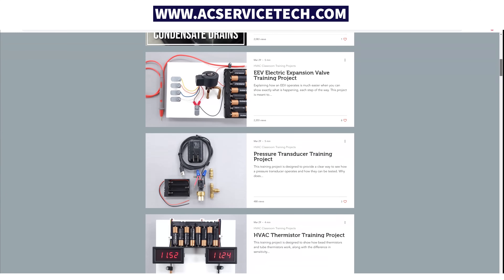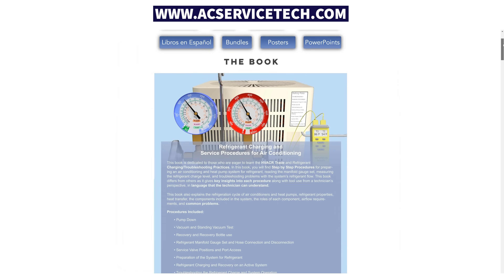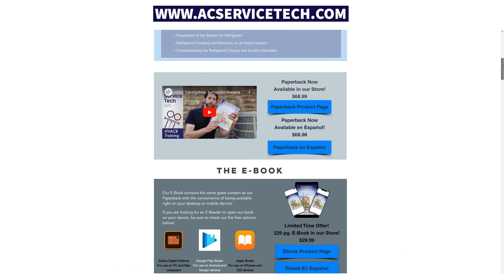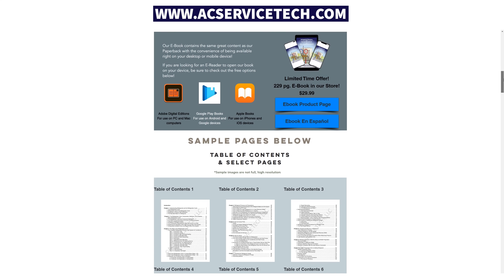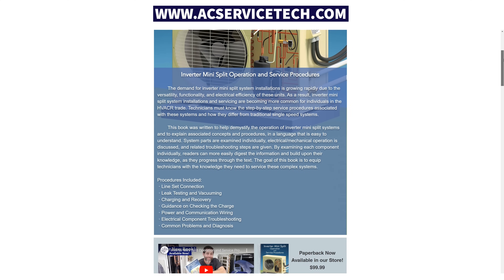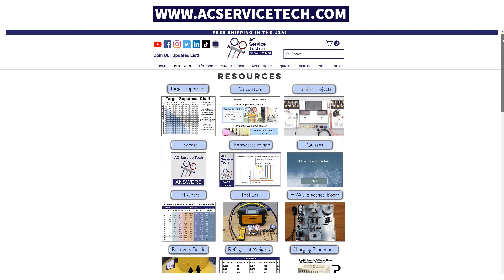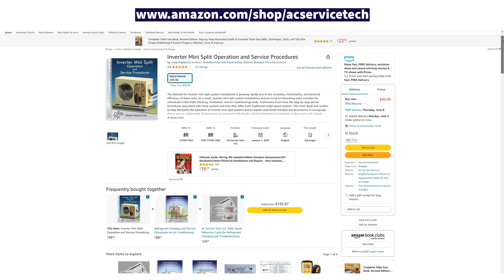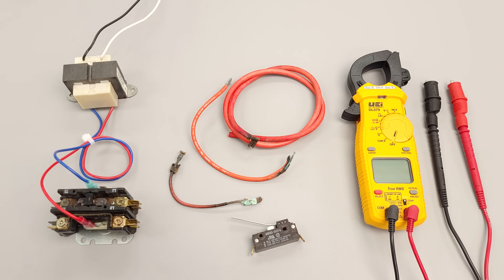HVAC Multimeter Basics: Measuring Electrical Resistance vs Continuity! Testing and Tips!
In this HVAC Training Video, I Show the Difference Between Measuring Electrical Resistance and Continuity with a Multimeter for Troubleshooting. I also show how to verify that the multimeter is functioning properly before testing. This is a multimeter basics video for those who want to know specifics. Supervision is needed by a licensed HVACR Tech while performing tasks as Experience and Apprenticeship garners Wisdom and Safety.

UEI DL489 Multimeter with temp sensor
UEI DL389 Multimeter
Fieldpiece SC660
Fieldpiece SC620
Fluke 324
Fluke 325
Irwin Wire Stripper/Cutter/Crimper
Supco Magnet Jumpers

2 pairs of alligator clips
UEI DL579 Multimeter
Alligator Jumpers
hilmor Screwdriver